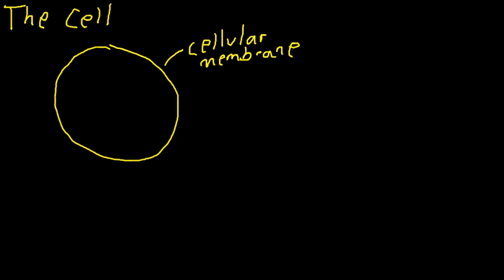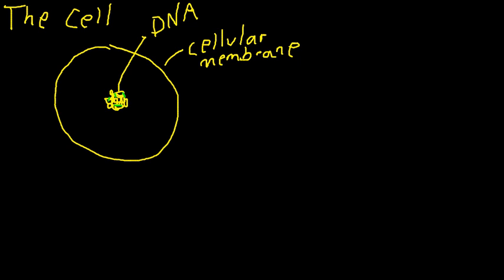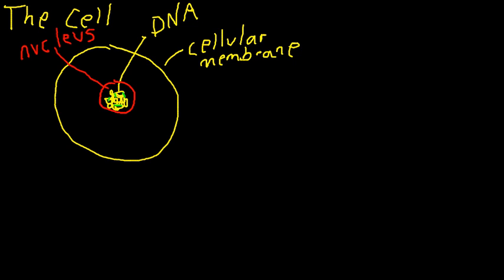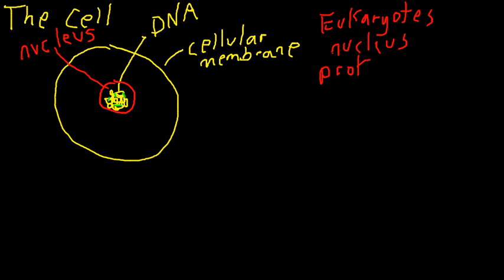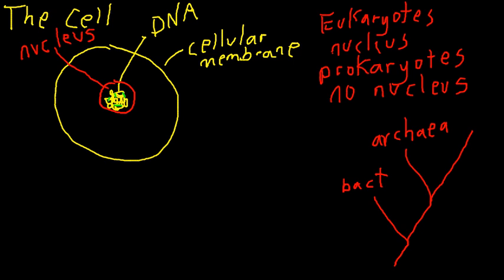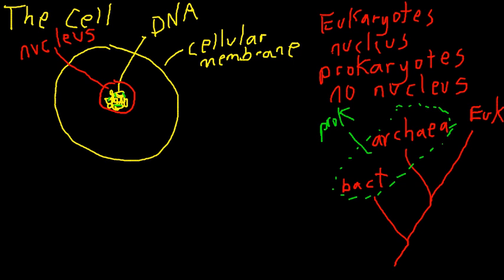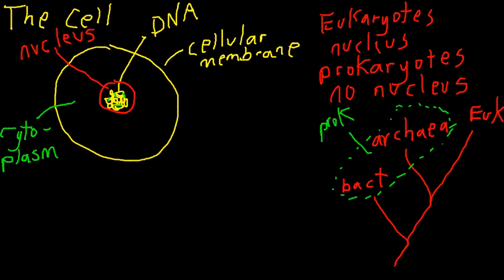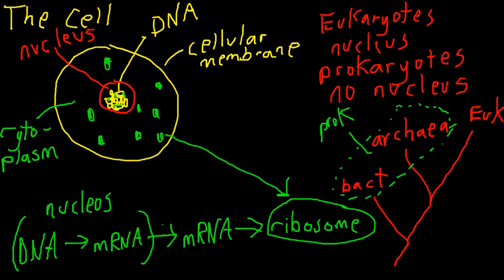The Structure of the Cell